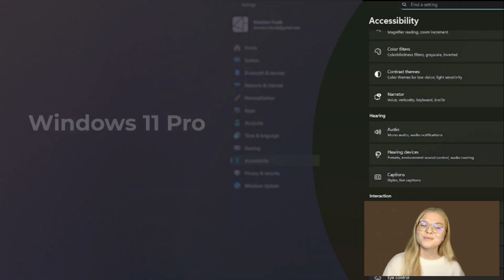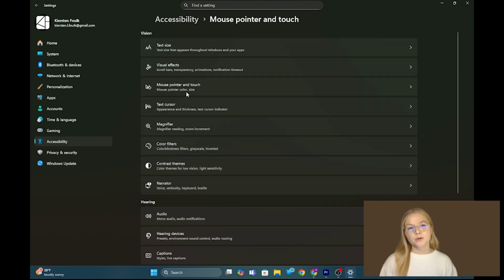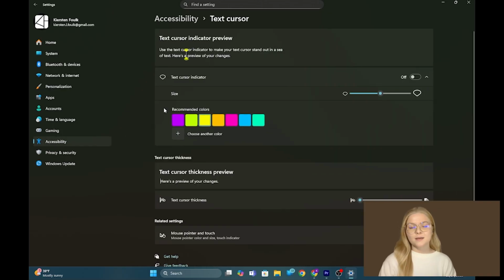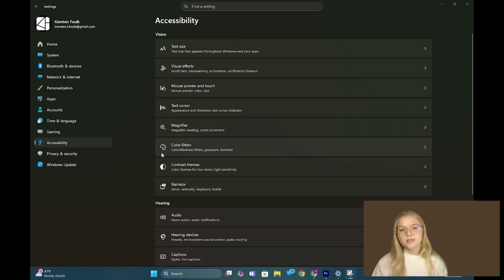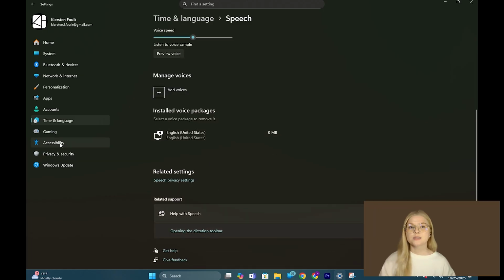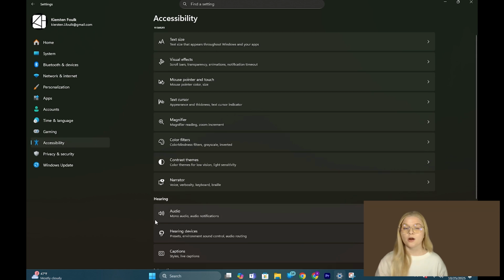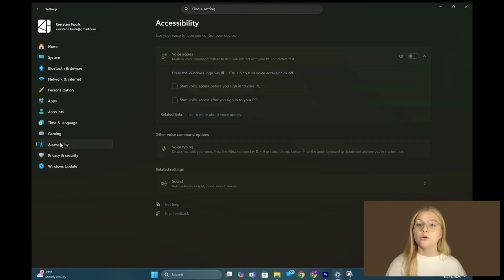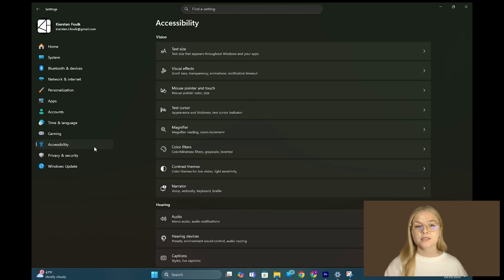Windows 11 Accessibility MASTERCLASS: The Complete 15-Minute Setup Guide (2025)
👋 Welcome! In this Windows 11 Pro Accessibility Masterclass (2025), I’ll walk you through a complete 15-minute setup guide that helps you unlock powerful features built right into your PC.

From reducing eye strain and improving readability to using voice control and live captions, you’ll learn how to personalize Windows 11 Pro for your exact needs, no third-party tools required.

🎬 I also used this video to practice my Virtual Production skills, including green screen, motion graphics, and visual effects to make the tutorial engaging and hopefully easier to follow for all viewers.

⏱️ Chapters
0:00 – Intro & Win + U Shortcut
2:00 – Vision: Text Size, Pointer Trails & Visual Effects
6:55 – Narrator & Braille Support Masterclass
9:55 – Hearing: Live Captions & Mono Audio Setup
11:10 – Interaction: Voice Access, Sticky Keys & Mouse Keys

 - Narrator & Braille Setup: Screen reader and tactile support for full accessibility

 - Live Captions (Win + Ctrl + L): Real-time text for all PC audio

 - Contrast Themes & Color Filters: Reduce eye strain and support color vision needs

 - Voice Access: Control your PC hands-free with voice commands

 - Keyboard Adjustments: Sticky, toggle, and filter keys for easier typing

📚 More Accessibility Resources
Learn more and troubleshoot your setup